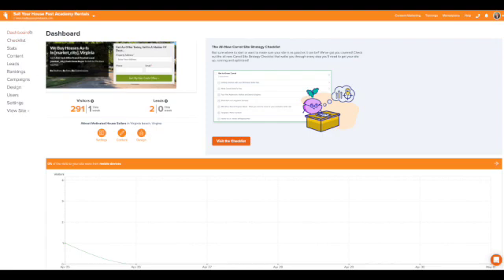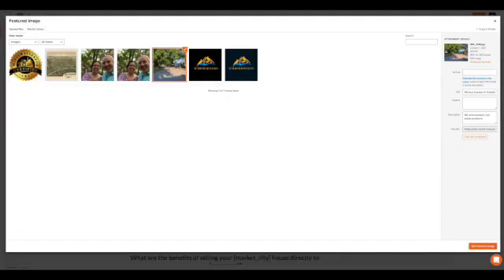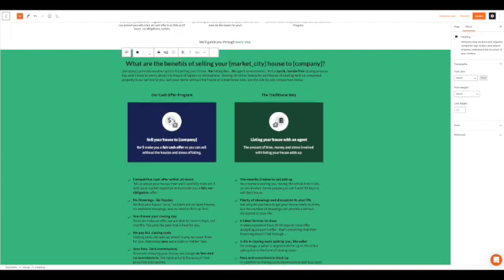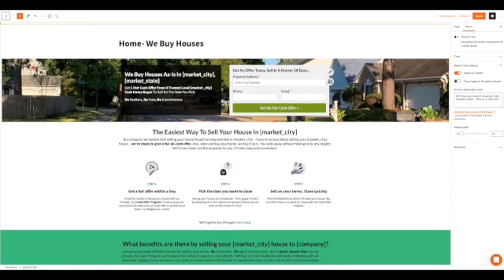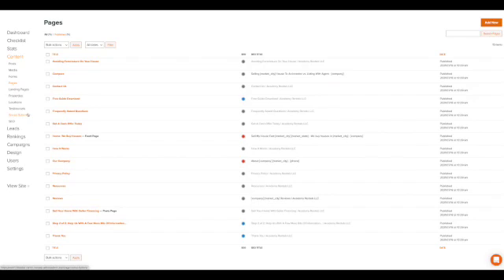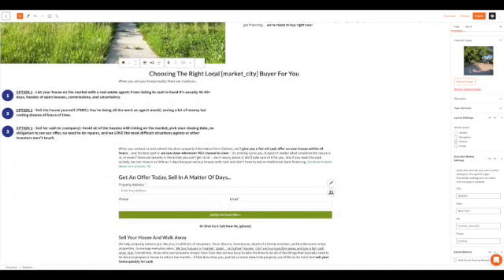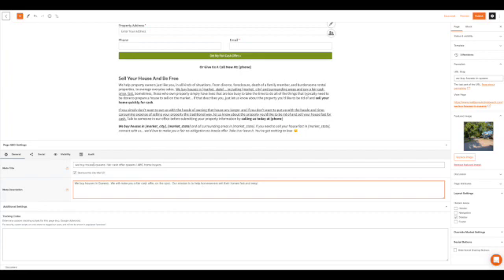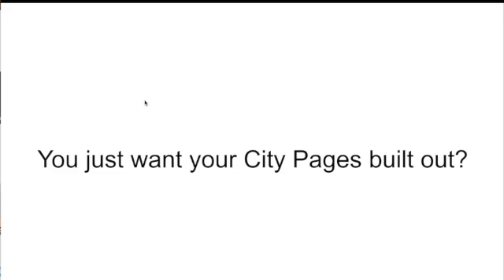How to edit your Carrot website | SEO for Carrot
If you would like to learn more about how we can proactively set up and manage your Carrot site, please text: CARROT to